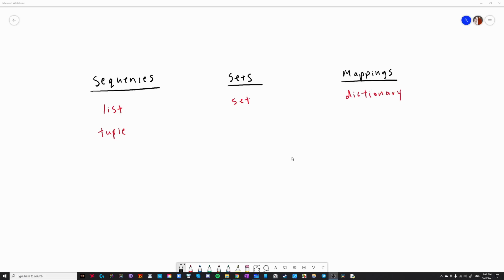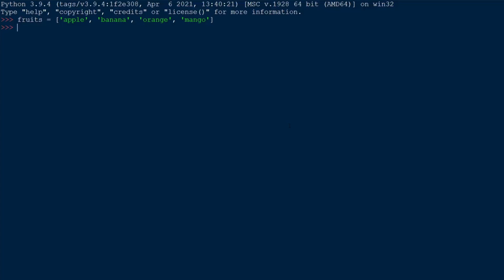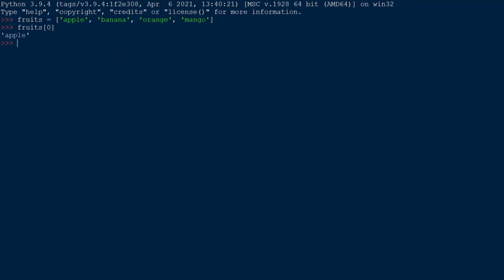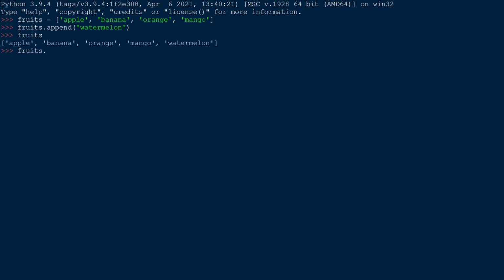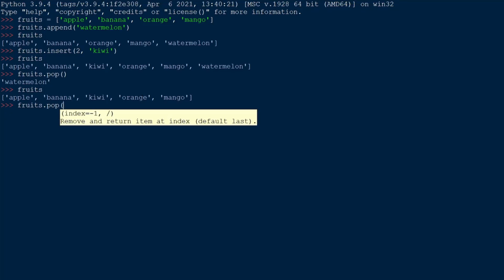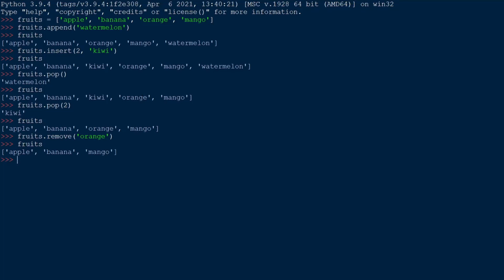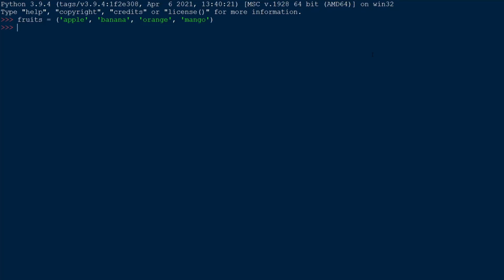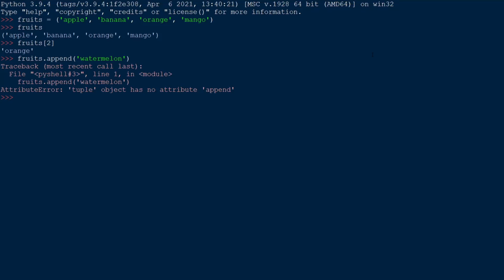Complete Introduction to Lists and Tuples in Python | Python Tutorial Ep3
Welcome to data structures! Today we're learning about lists and tuples. How to create, index, and modify elements.

In the next video, we'll learn about more data structures.

0:00 - Overview
0:27 - Lists
6:15 - Tuples